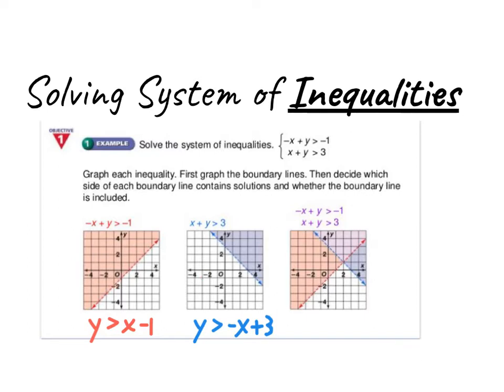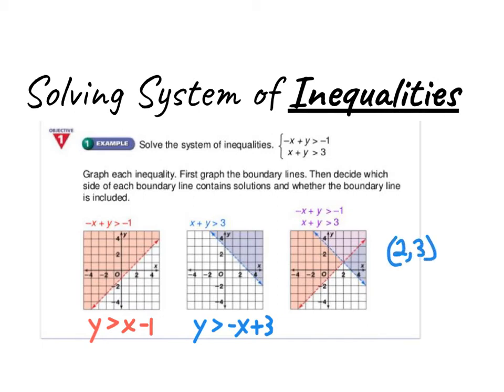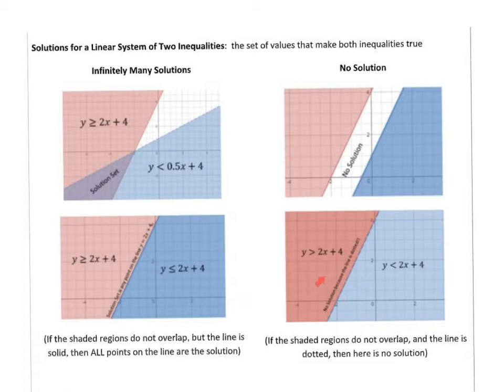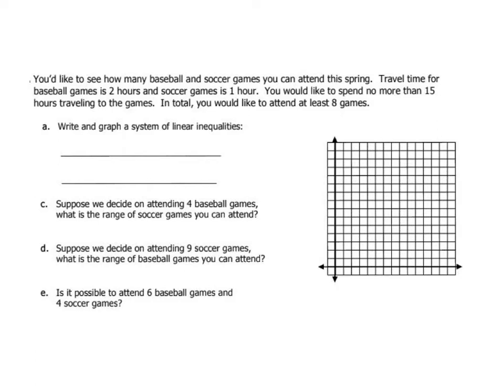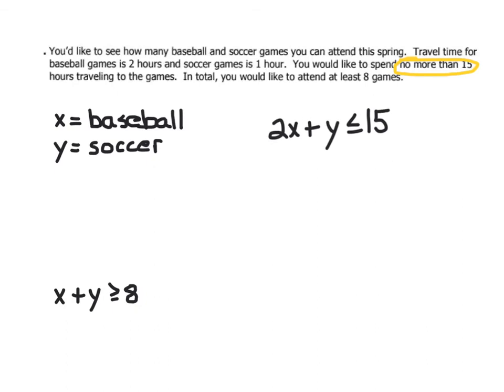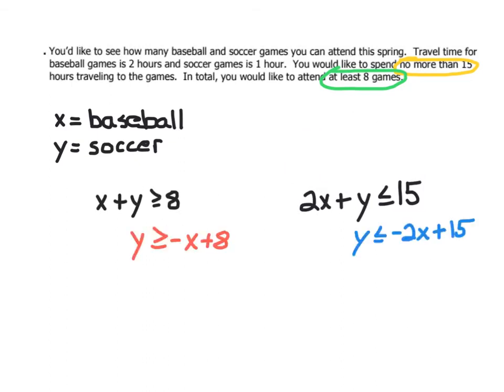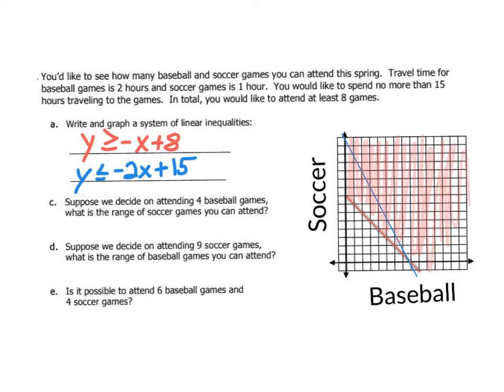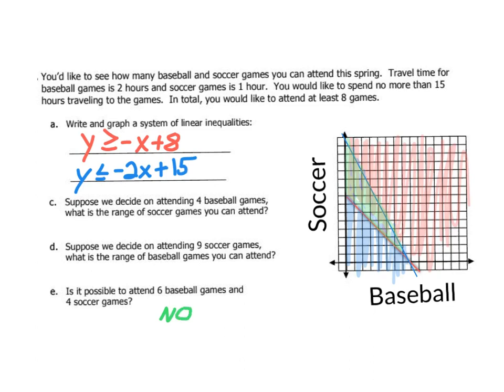Writing and Solving System of Inequalities